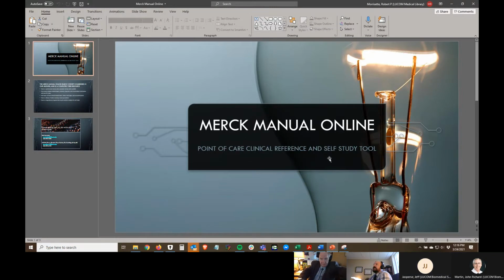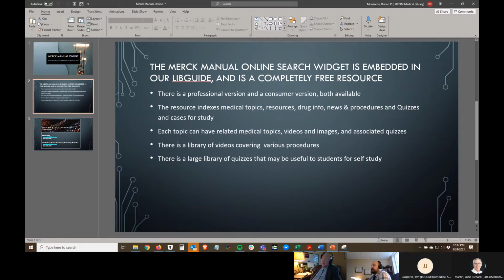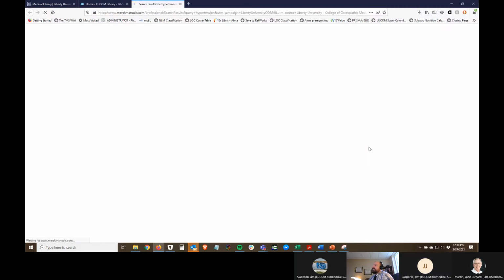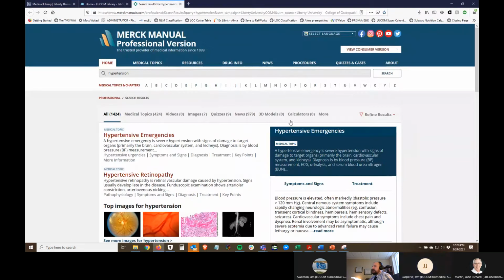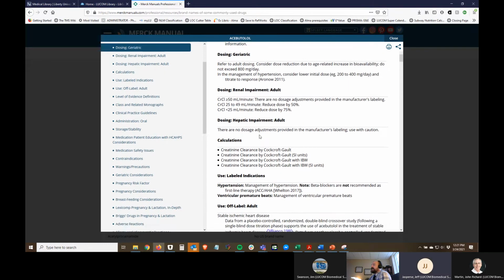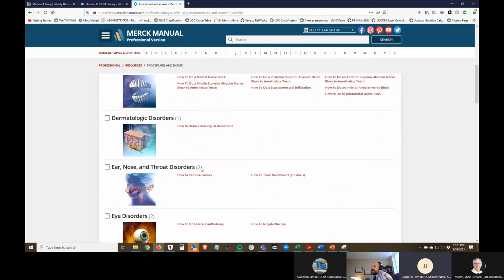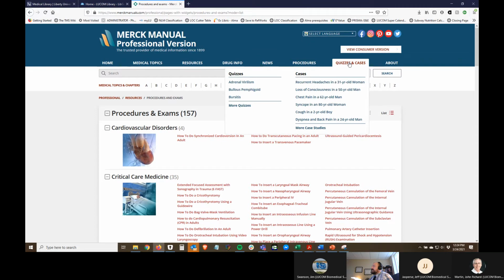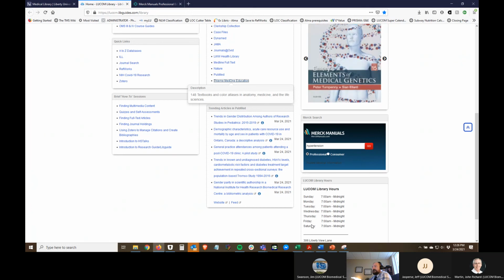Introduction to Merck Manual Online Resource